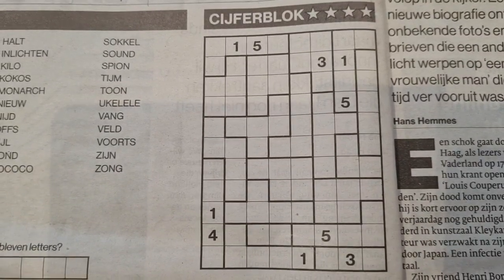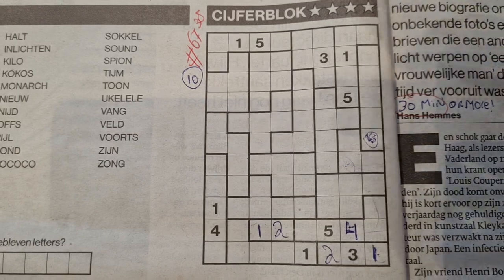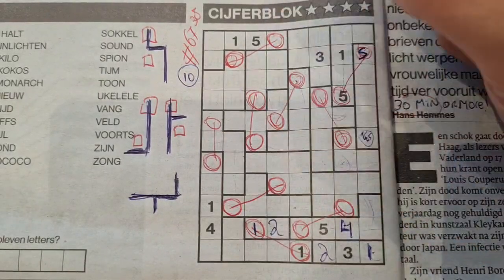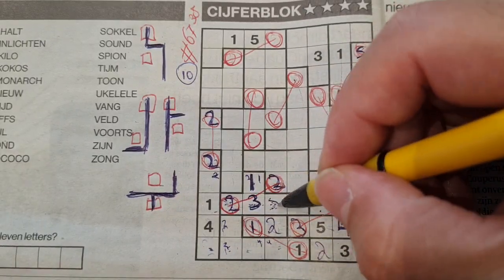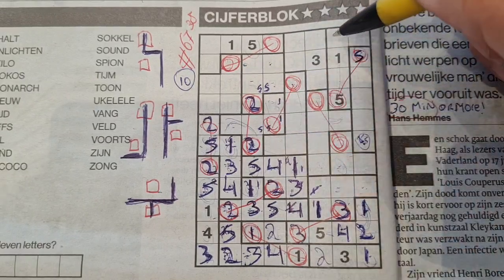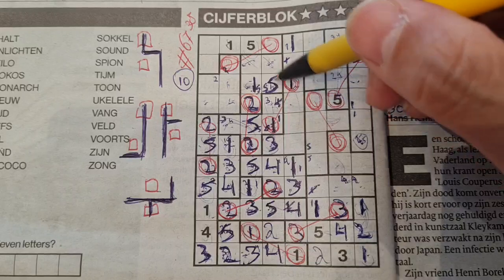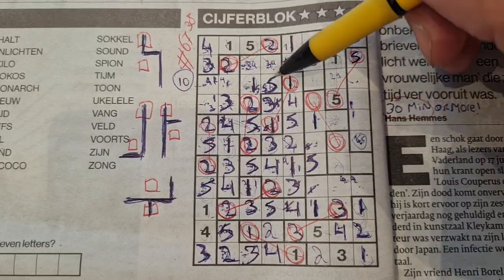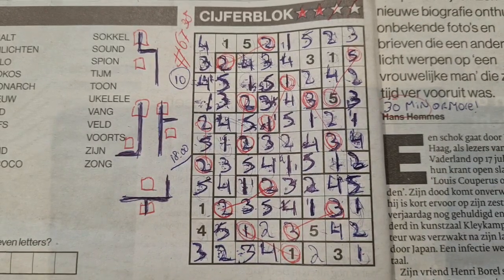Tuesday. Bonus Extra edition. (#6738) Tectonic01 Sudoku puzzle. 07-11-2023 Extra part 4 of 4